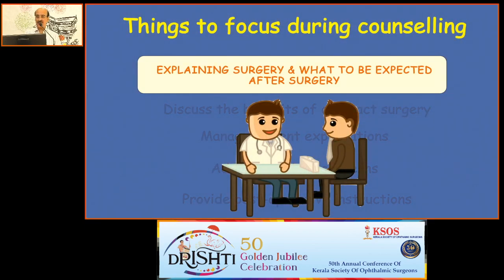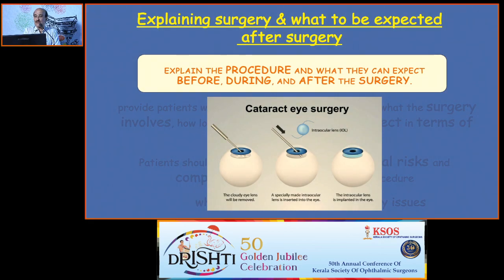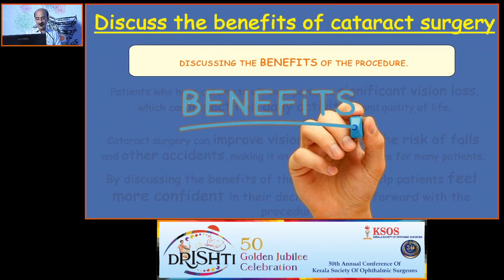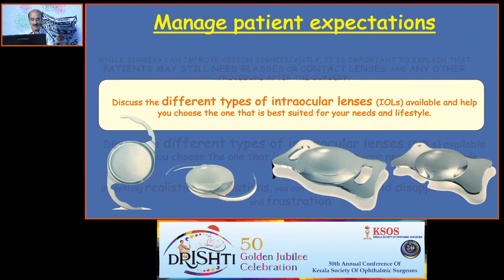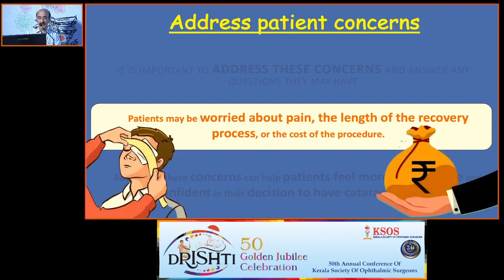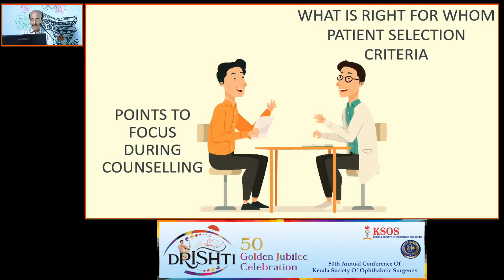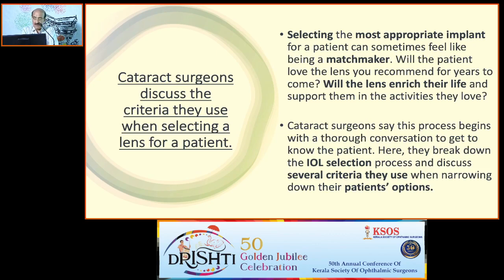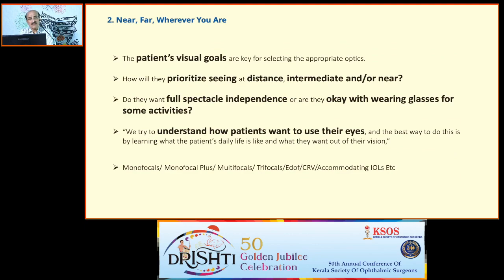KSOS2023 GP30 Topic Dr Ragini Hasmukhray Parekh Plan B – When Primary Surgery Fails in Cataract